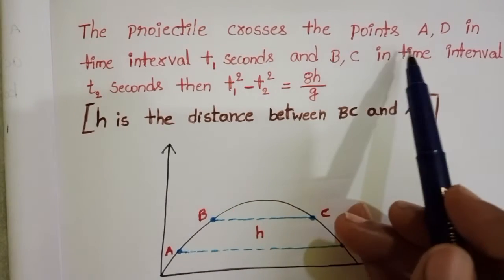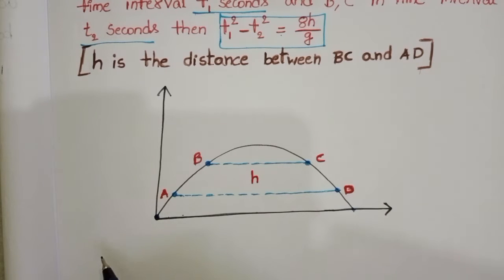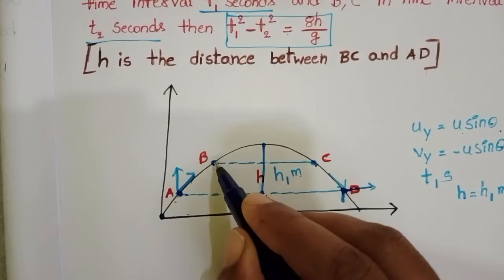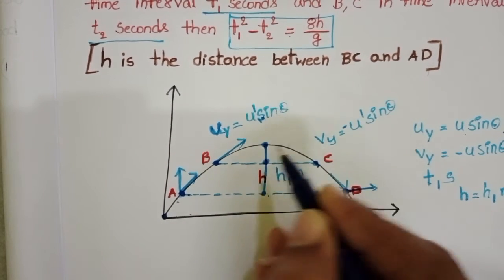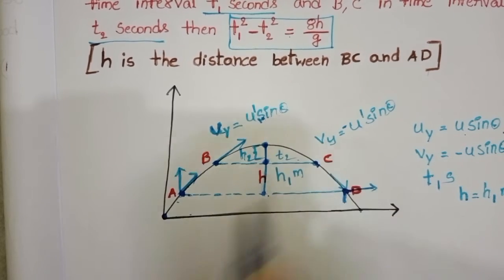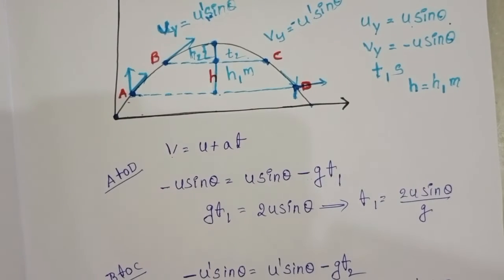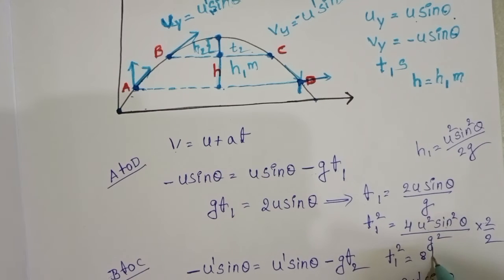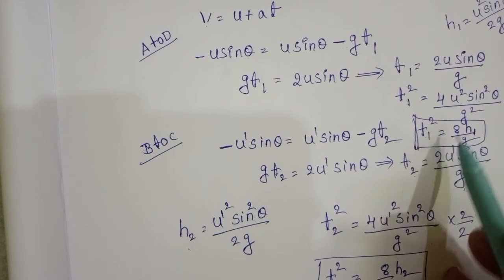the projectile crosses the points A,D in time interval t1 seconds and B,C in time interval t2 second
the projectile crosses the points A,D in time interval t1 seconds and B,C in time interval t2 seconds then t1^2-t2^2=8h/g.(h is the distance between BC and AD
important observation on oblique projectile motion
MOTION IN A PLANE CLASS 11 PHYSICS JEE &NEET.